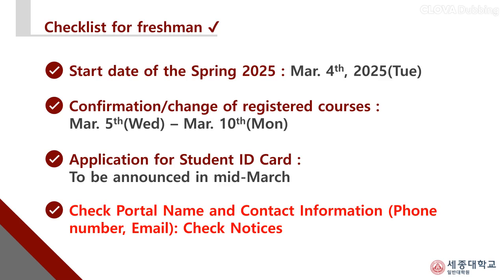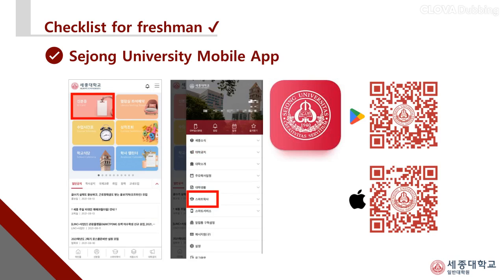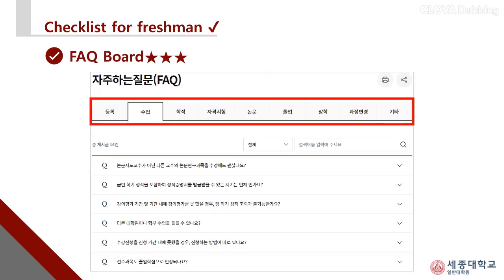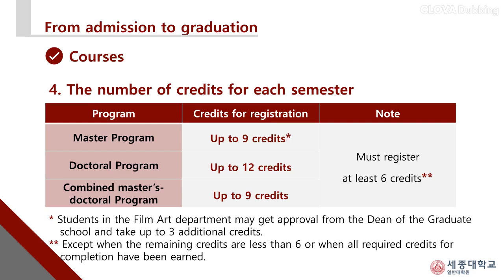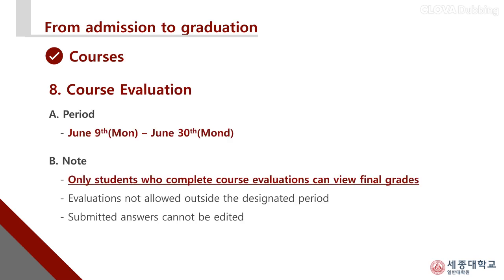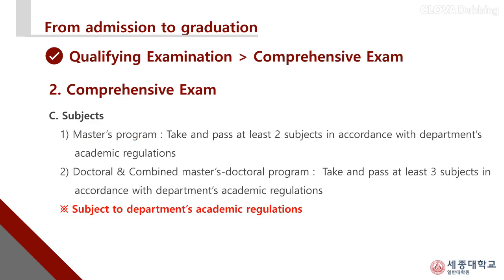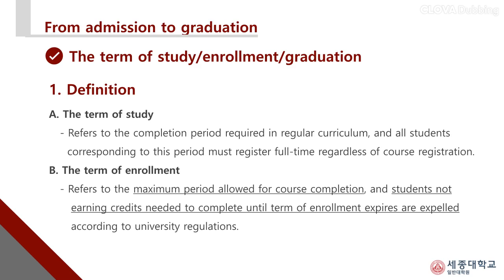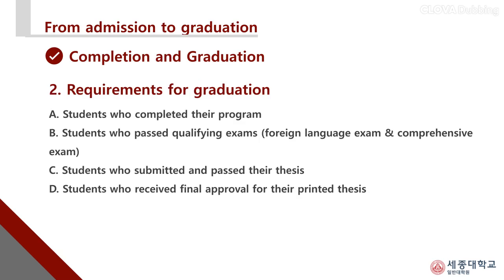Sejong University Graduate School Orientation for Spring 2025